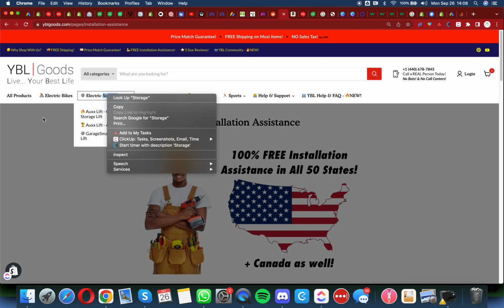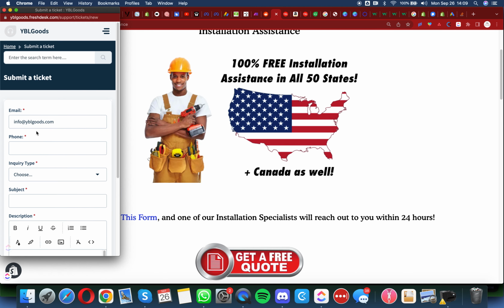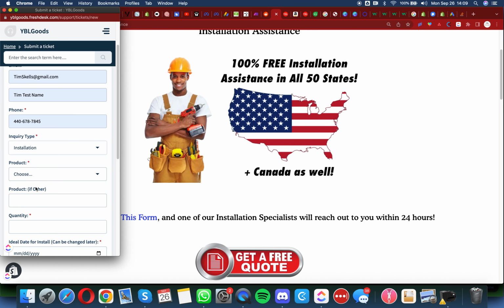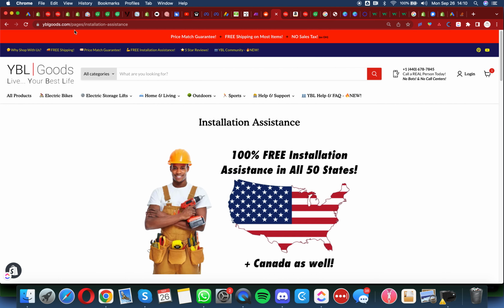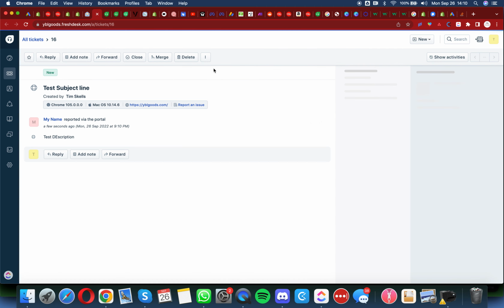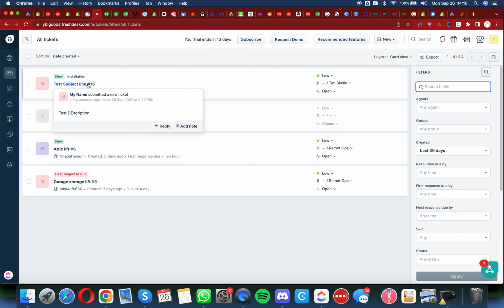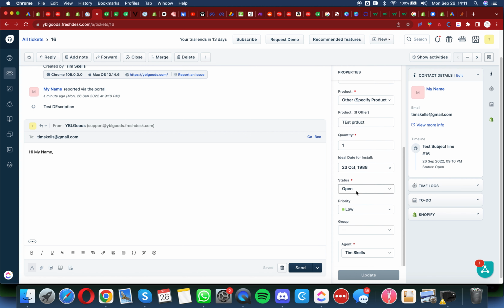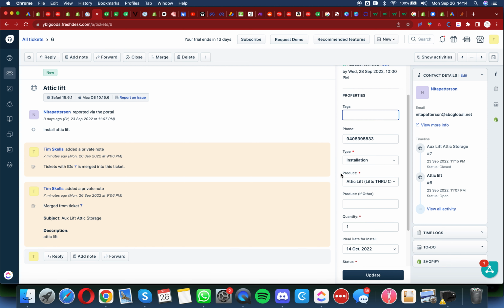Installation Ticketing System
YBLGoods.com ⭐⭐⭐⭐⭐ 4.9/5